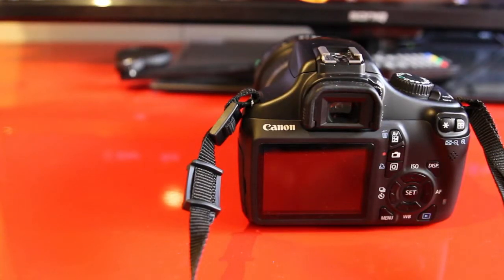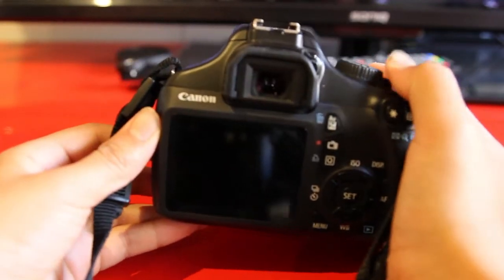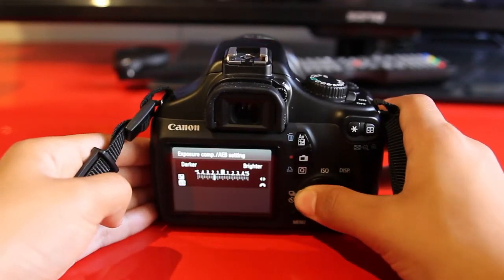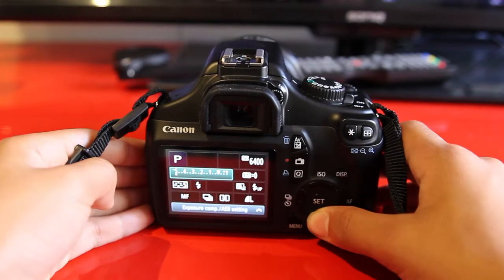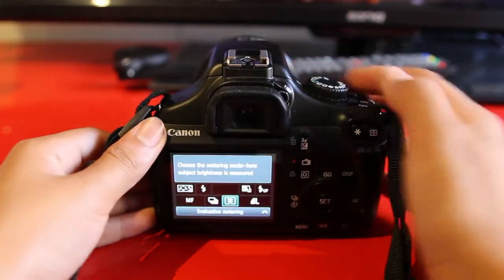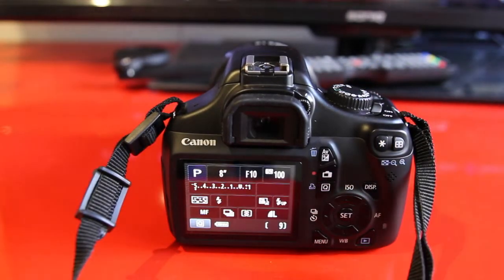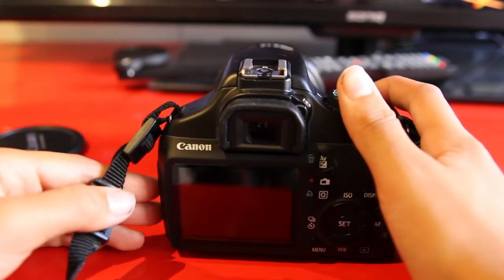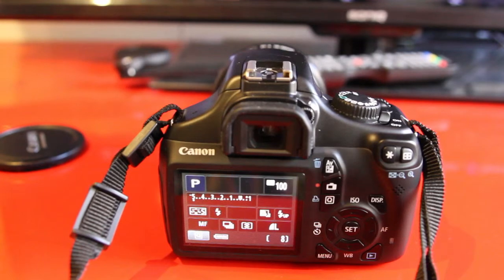How To Do Air Painting With A DSLR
This video is about How To Do Air Painting With A DSLR